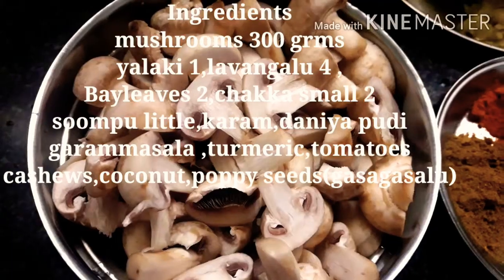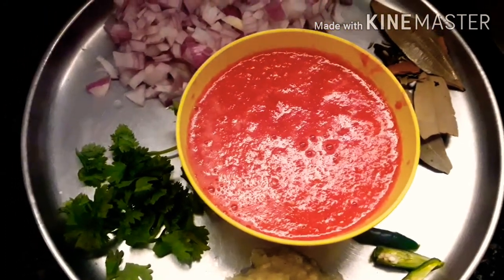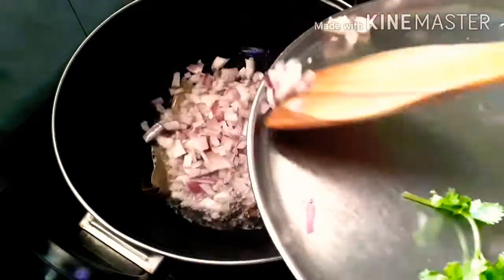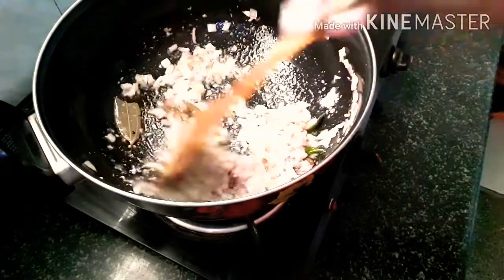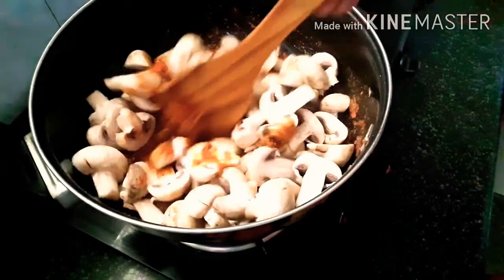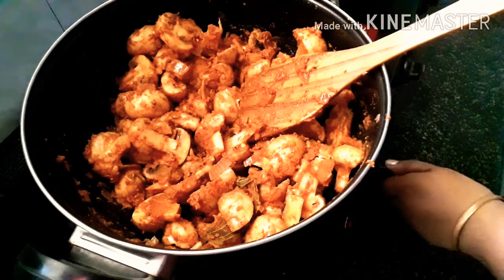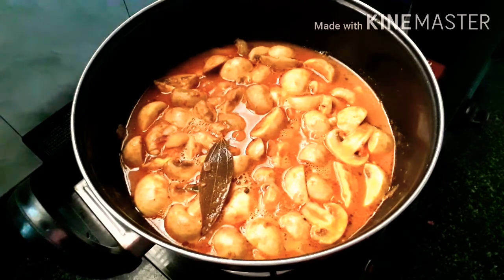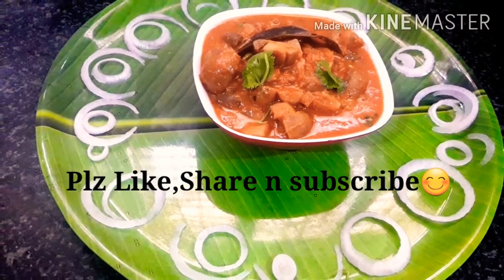Dhabha Style Mushroom Masala// super tasty for rice,chapathi,parotha etc😋👌🏿👍🏿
Hiii friends.

Dhabha style mushroom gravy